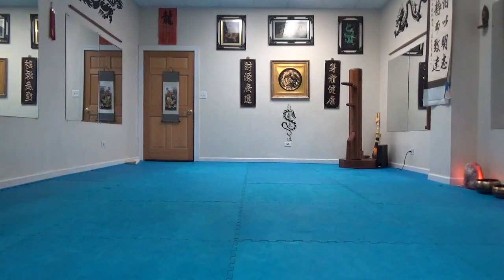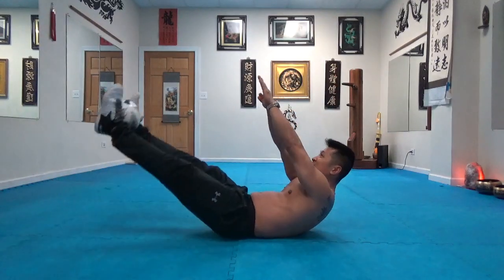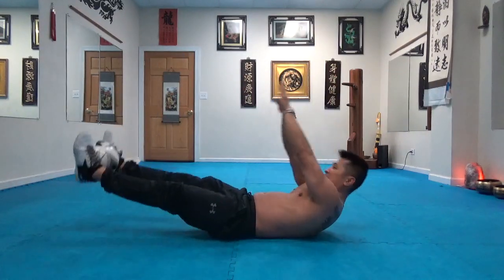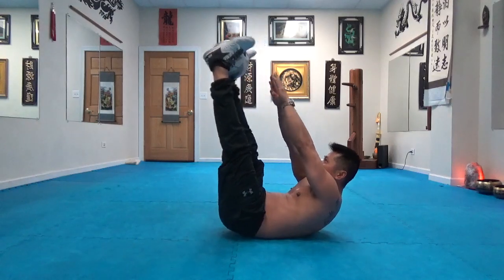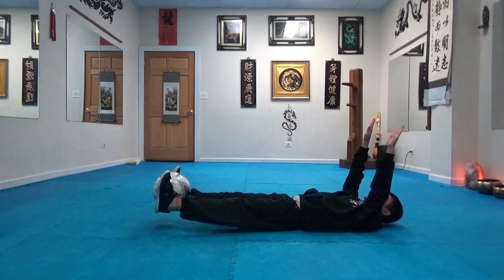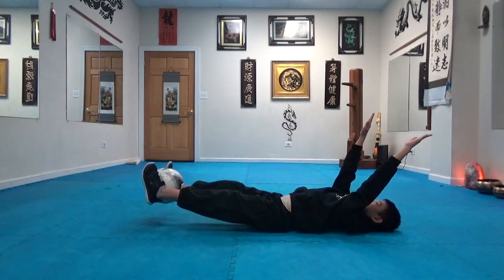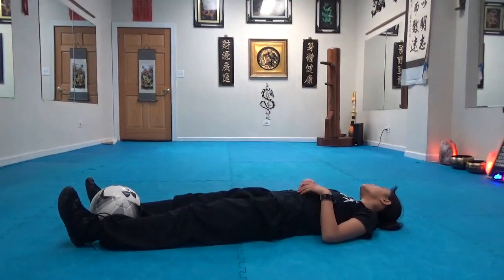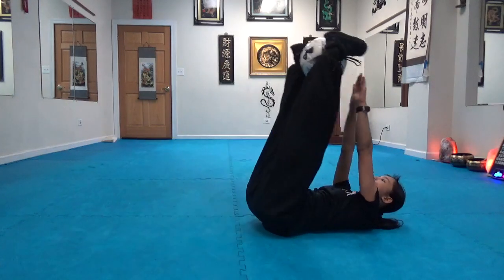Soccer Ball V Raise Ab Workout Challenge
Please support FMK by buying a product from our shop.

Private Video Training is Now Available at Freddie's Modern Kung Fu.

Recommended Products
Ultimate Martial Arts Re-breakable Board

Split Stretcher

Nerf Rival Nemesis

Nerf Rival Rechargeable Battery Pack

Power Twister